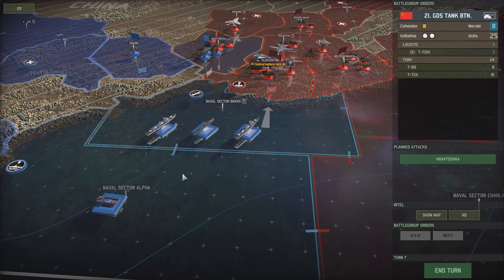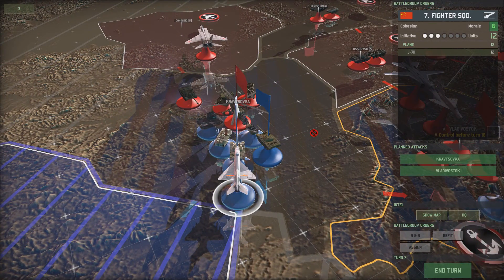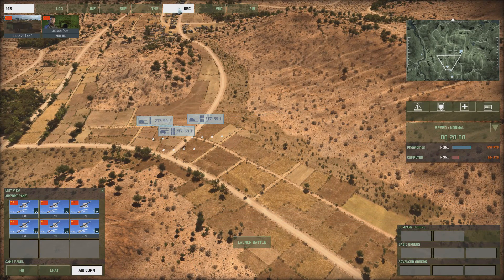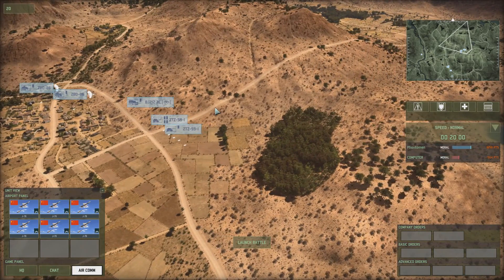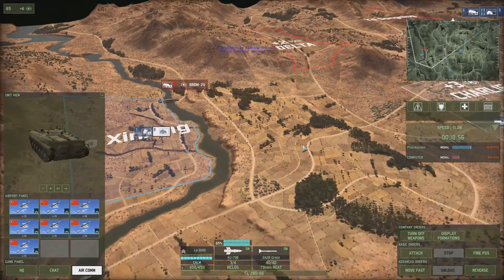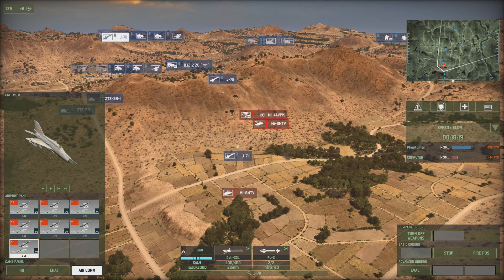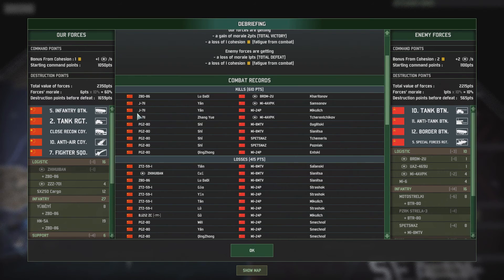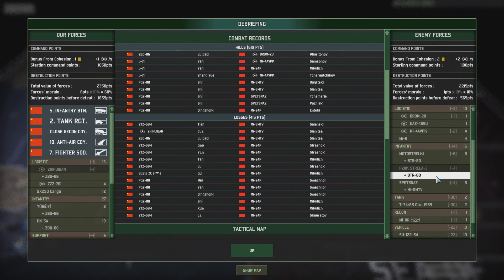Orchestrated Chaos - Bear vs Dragon - 06 - Wargame: Red Dragon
'What the hell am I playing?'
The Chairman is watching comrade. Or so they say, as we march off to another front, always watching. Always there. Always judging.

And my response is simple: "Well that's untrue," say. "Because if he was, I wouldn't be in command.

Social Links Go!